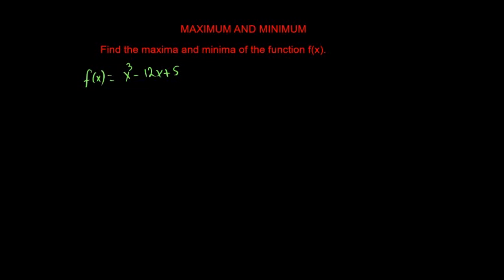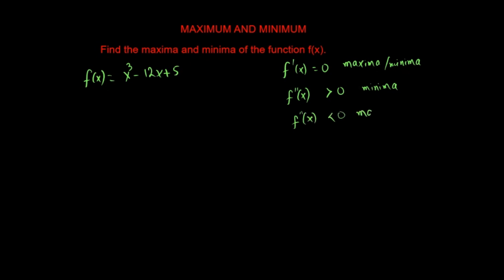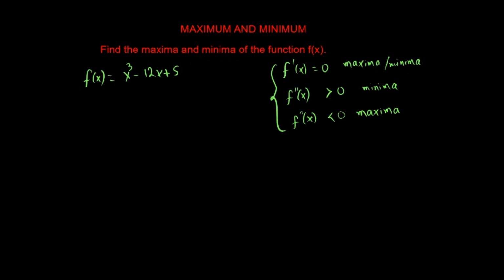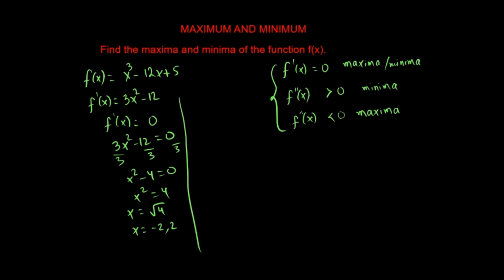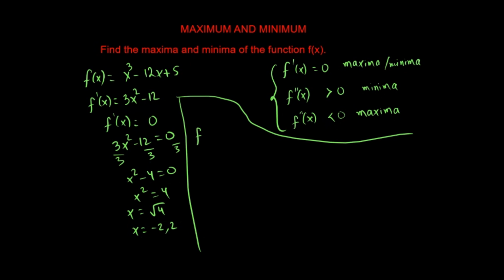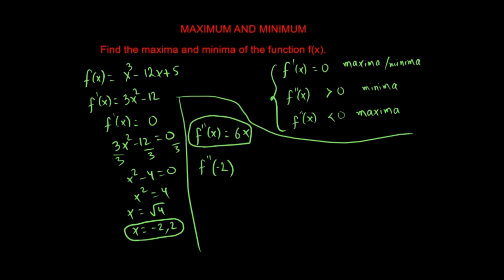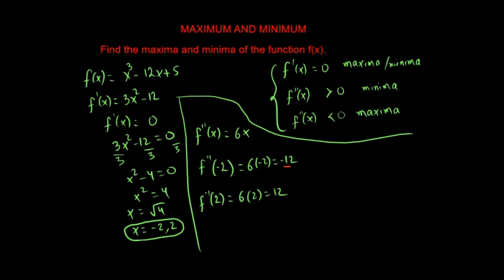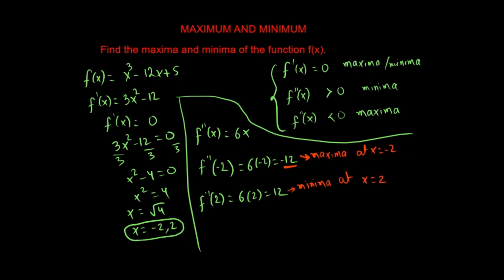How to find maximum and minimum of a function (in 4 minutes)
This video explains the steps to find the maximum / minimum of a function using derivate in a simple and easy way.